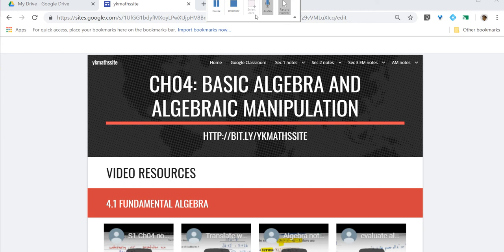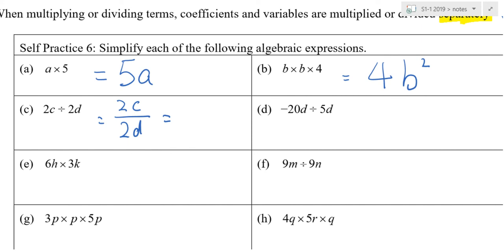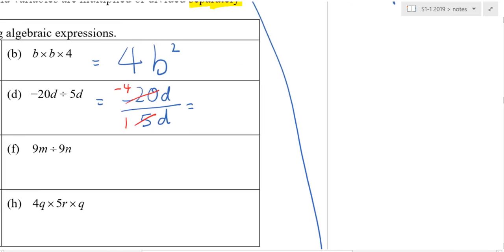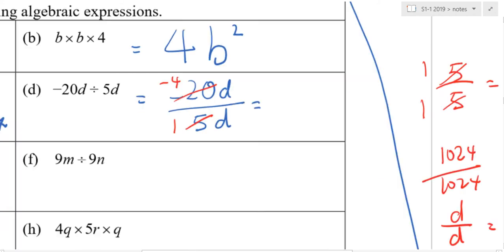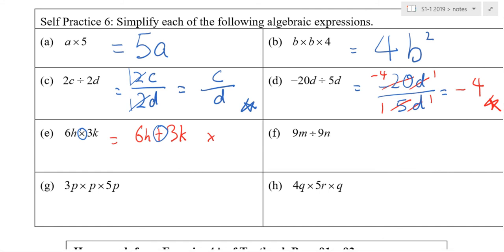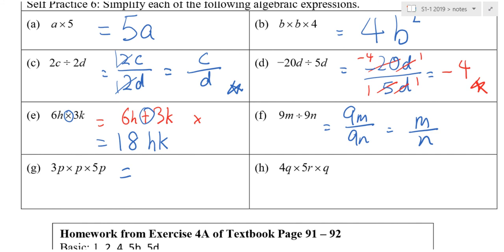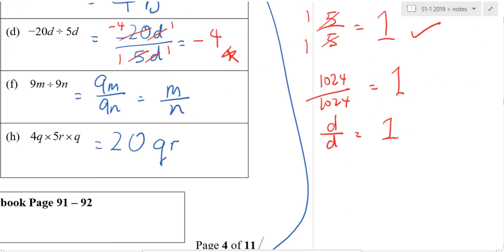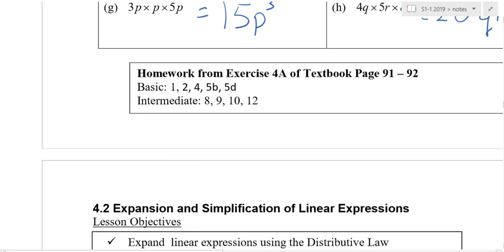multiply divide terms